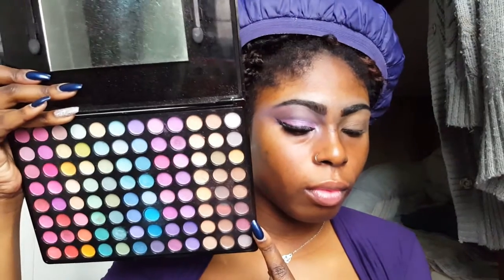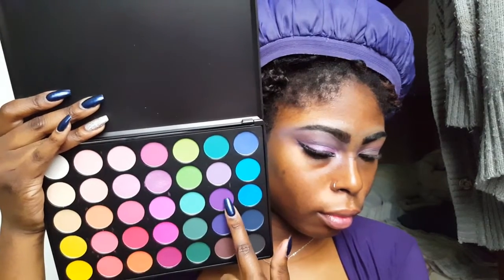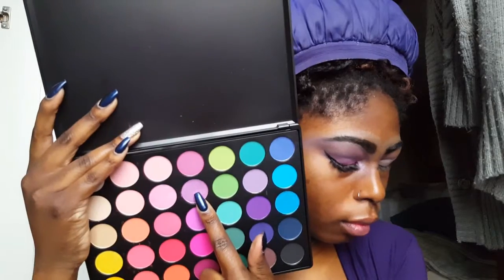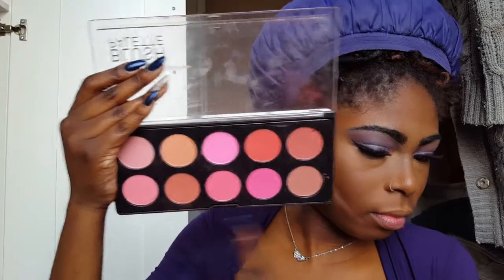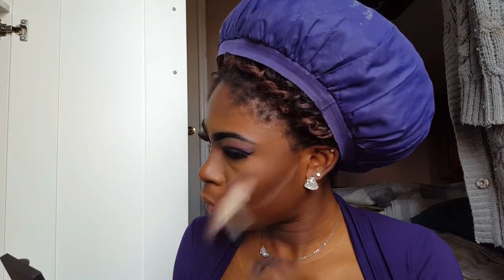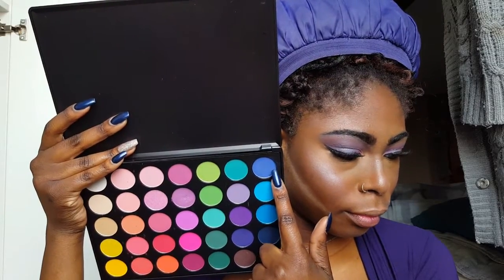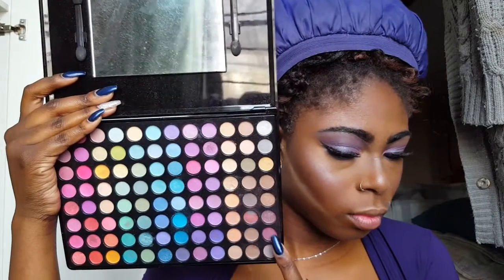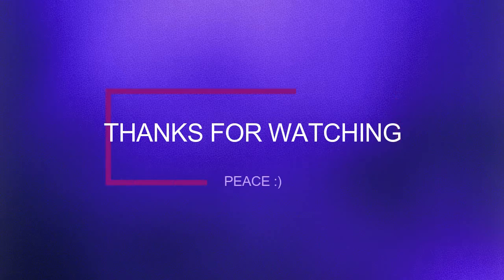New Year's Eve Makeup Tutorial // Vampy Vibes | Chelsea Afia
Hey guys, you already know what type of day it is. It's Chelsea Afia & I'll be doing a New Year's Eve Makeup Look, but you already know your girl got's to do a makeup look out of the ordinary.

PRODUCTS USED:

ACEVIVI 96 Matte & Shimmer Eyeshadow Palette
Morphe Brushes 35B Colorful Eyeshadow Palette
NYC Liquid Eyeliner (Extreme Black)
Kiss Look So Natural Lashes (Flirty)
E.l.f Cosmetics Mineral Mascara

E.l.f. Cosmetics Poreless Face Primer
Maybelline Fit Me Matte + Poreless Foundation (360 Mocha)
Maybelline Fit Me Concealer (30 Cafe)
Maybelline Shine Free Loose Powder (Medium)
Faces Cosmetics Dual Powder (NWD00608)
Kleancolor Brows Essential (Auburn)
proFusion Studio Contour Palette
Style Essentials Blush Palette
e.l.f Cosmetics Illuminating Palette

e.l.f Cosmetics Velvet Matte Lipstick (Vampy Violet)
L.A. Colors Glossy Lips (Pink Lemonade)